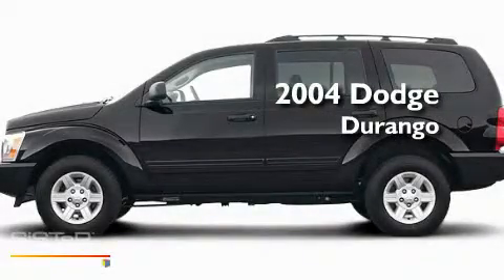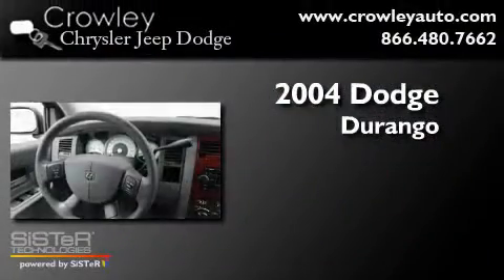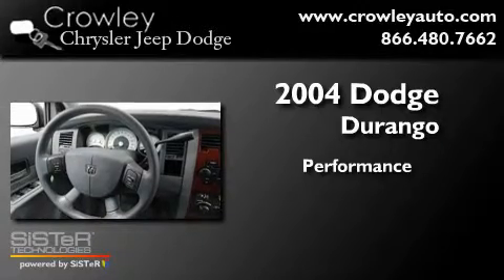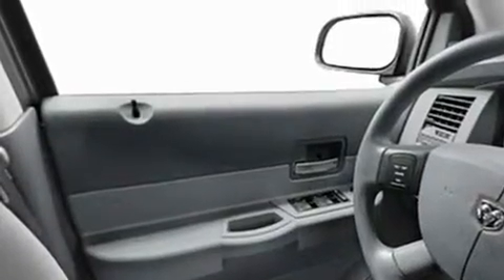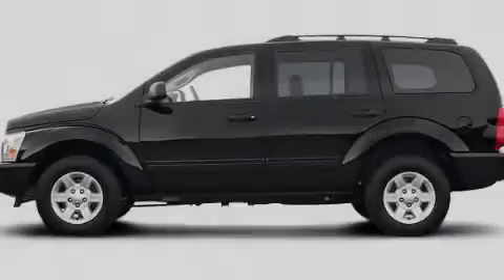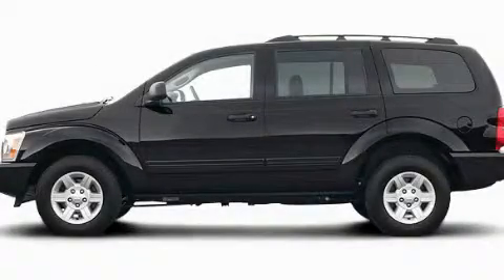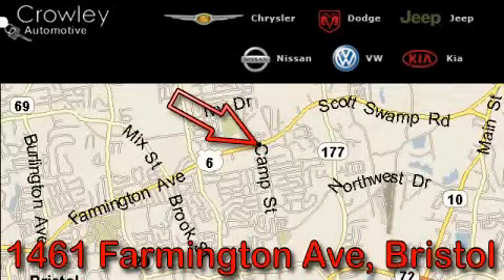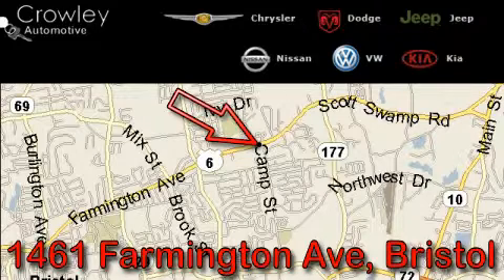2004 Dodge Durango Bristol CT 06010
Year : 2004
 Make : Dodge
 Model : Durango
 Engine : 5.7L 8 Cyl. Fuel Injected
 Trans . : Not Specified
 Exterior : Gray
 Miles : 111,142

 Used 2004 Dodge Durango Bristol CT